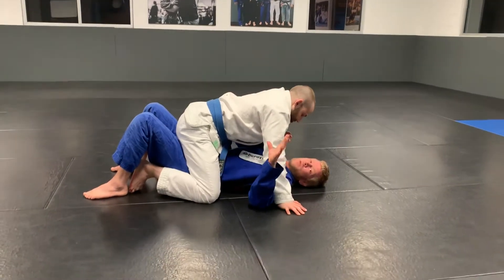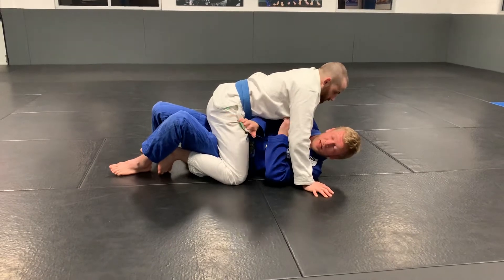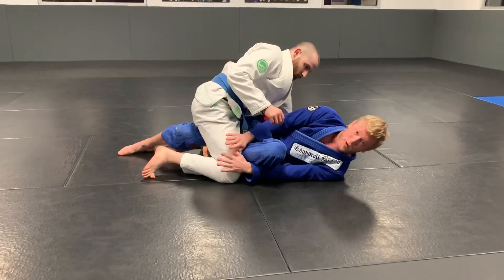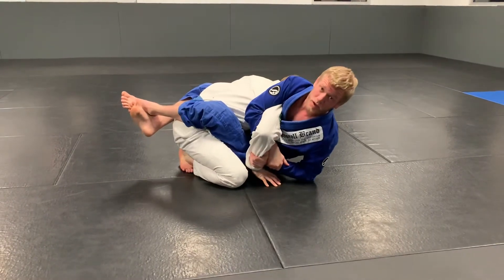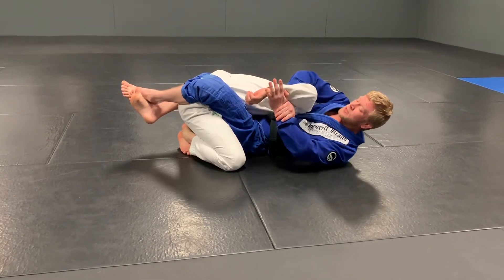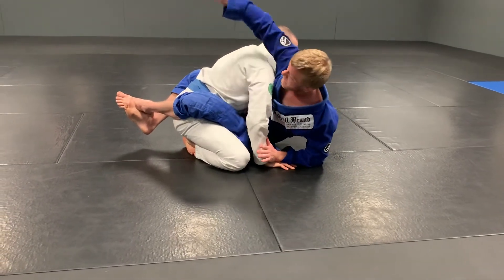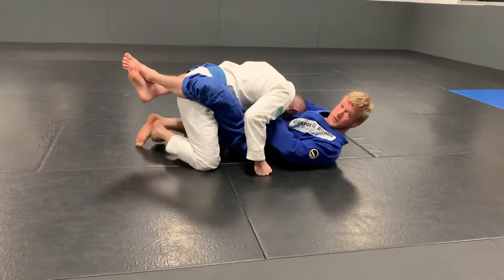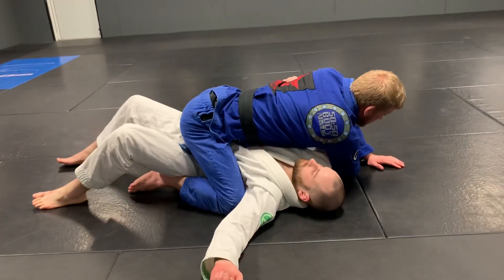Kids class - Escape & Attack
Kids class Tuesday coverage technique.